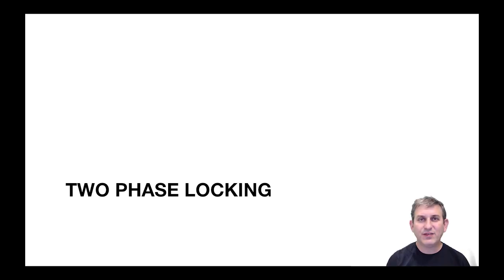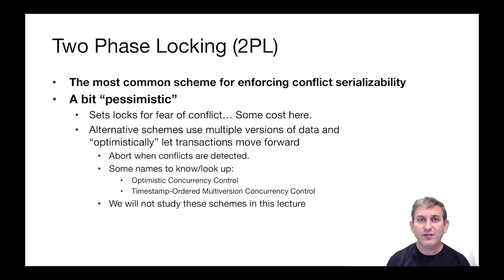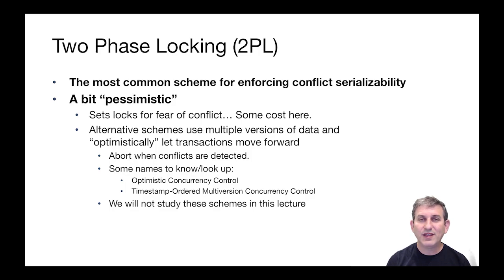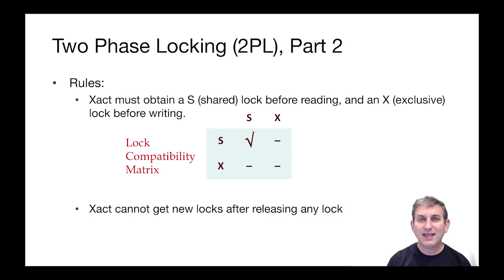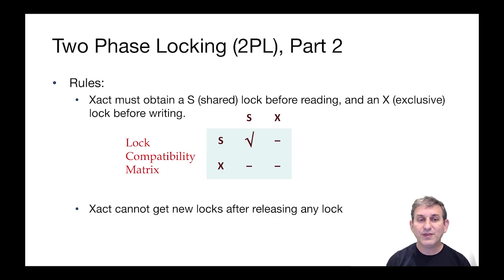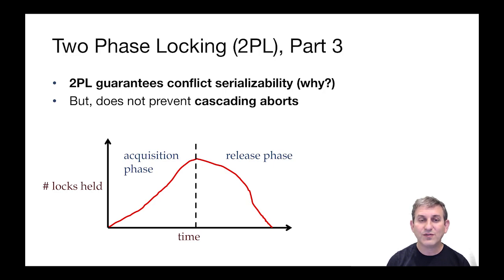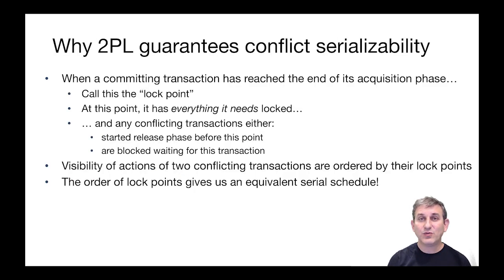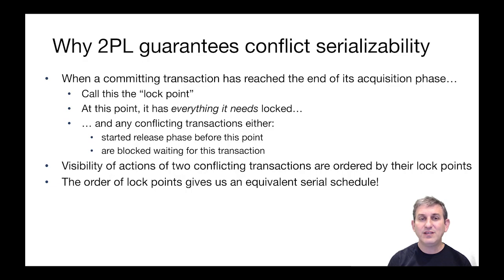Lecture 19 Part 01 Two Phase Locking